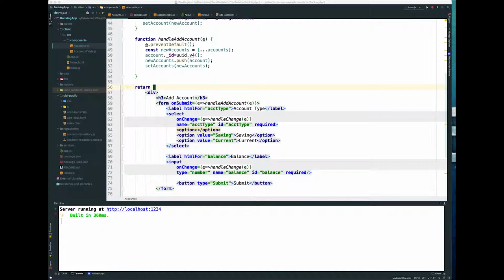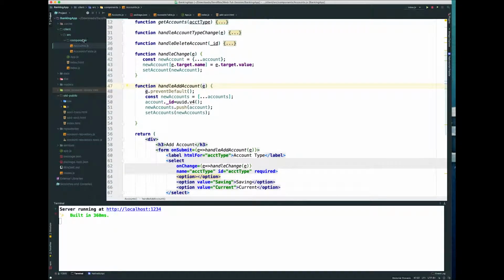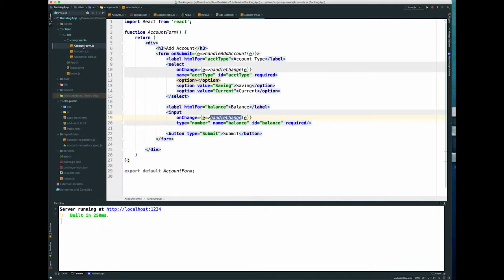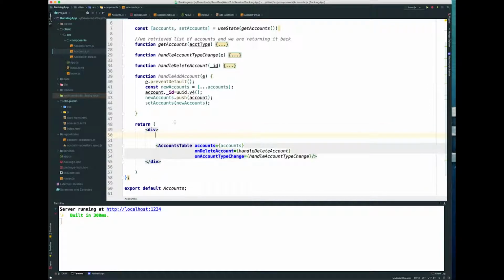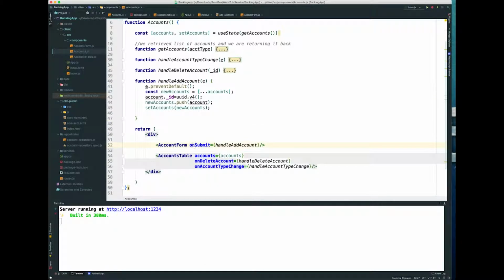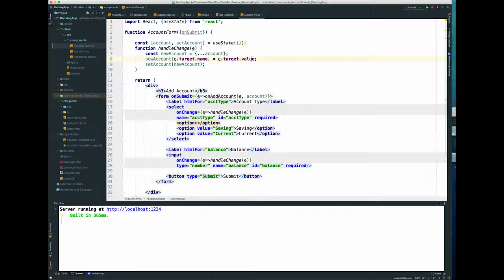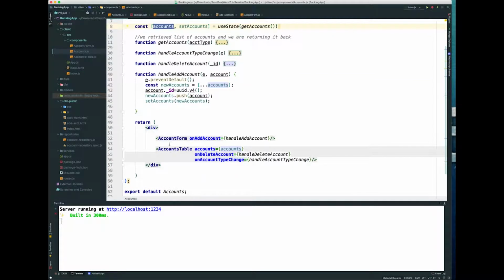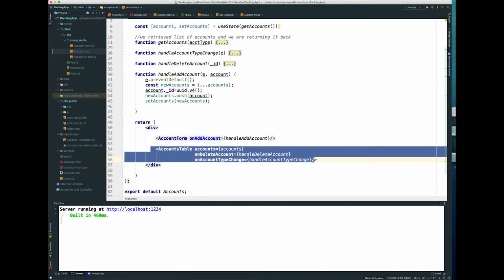Part 10 Refactoring the Add Form to AccountForm Component